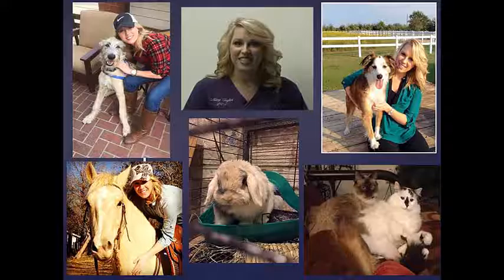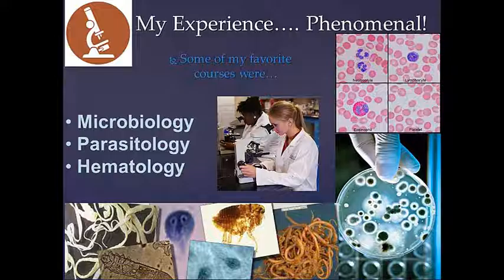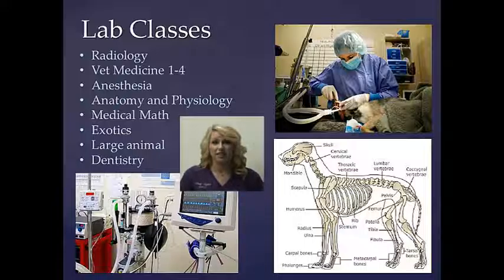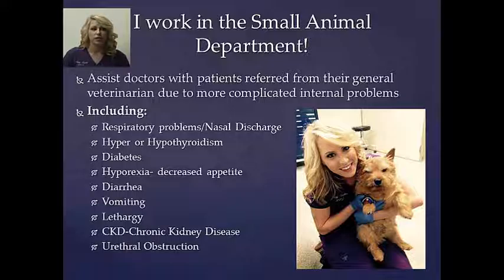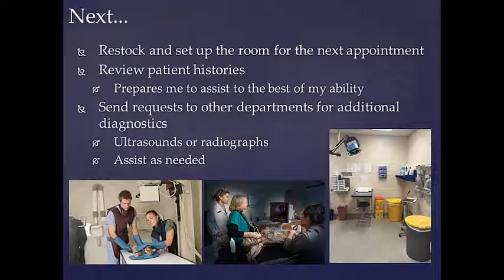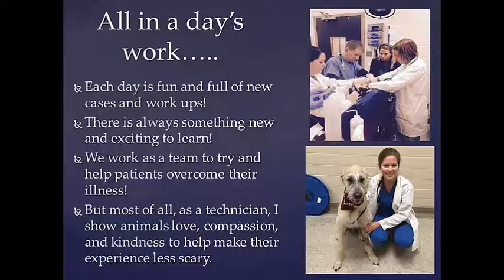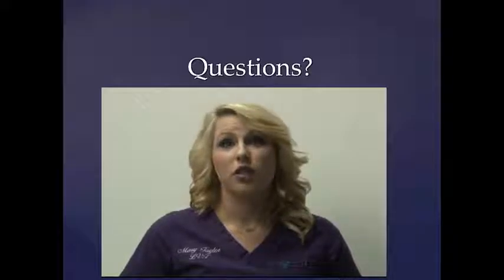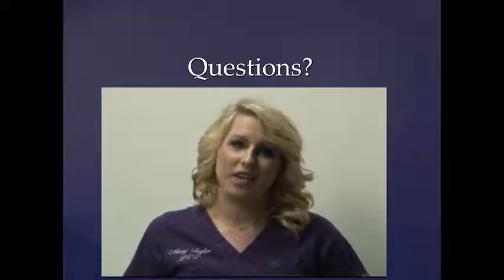A Career Worth Barking About!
Transform your love of animals into a career improving the health of animals! Join veterinary technician Mary Taylor Erskin from the Texas A&M Small Animal Teaching Hospital as she describes the pathway to becoming a veterinary technician and career opportunities available in this field. You'll also get a glimpse into a day in the life of Aggie veterinary technicians. (Grades 6-12)